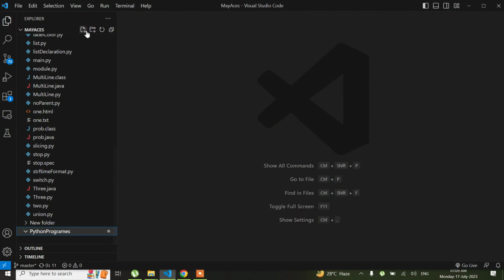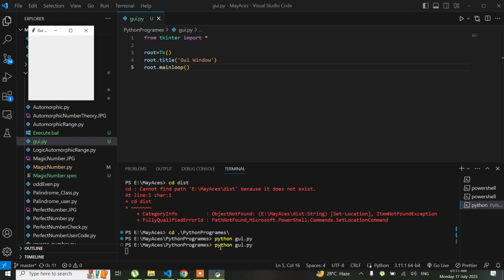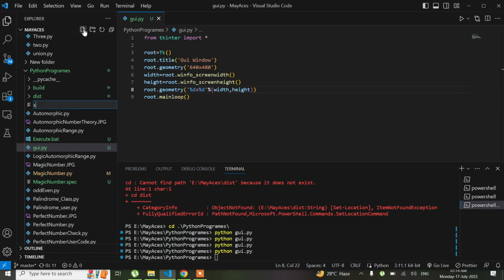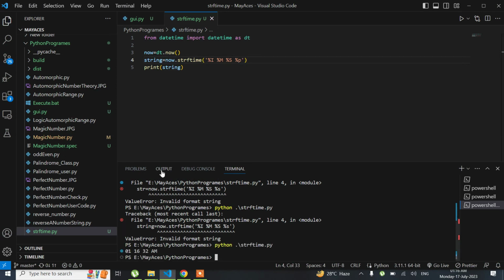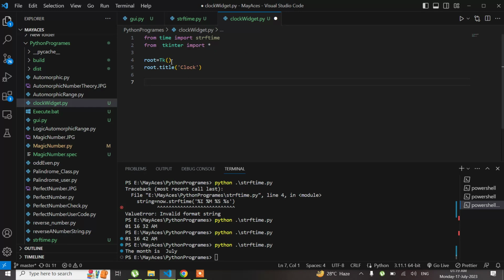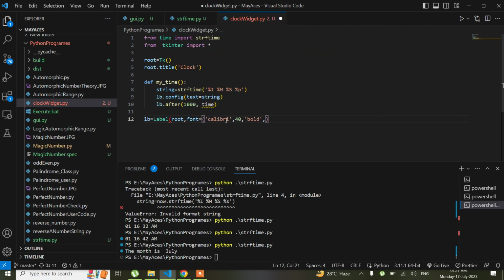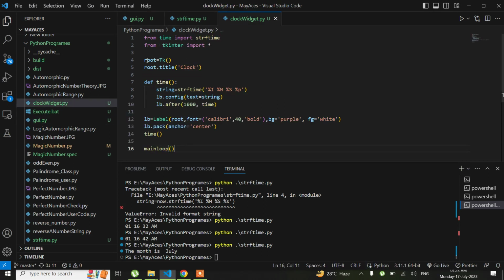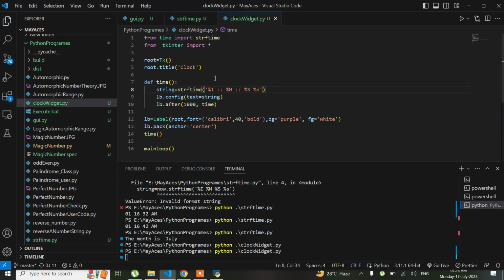Date And Time In Python